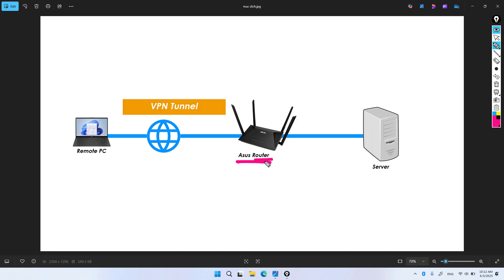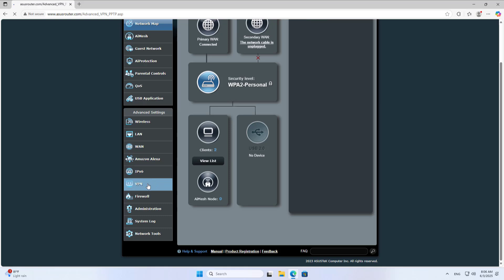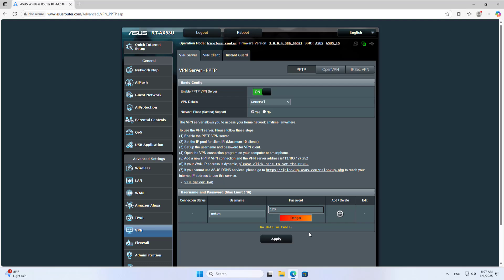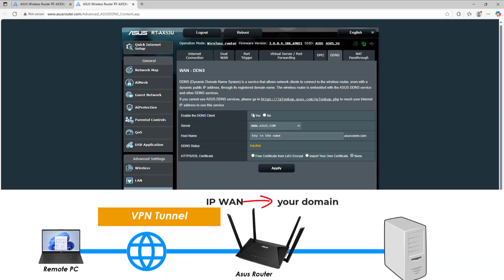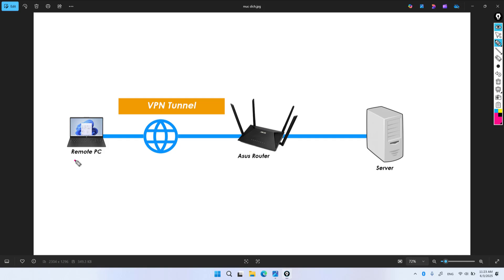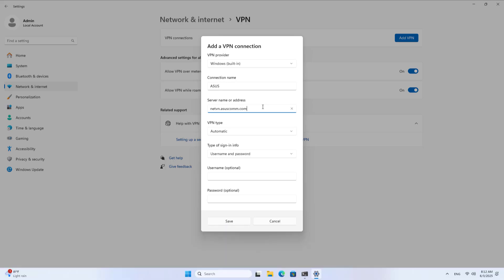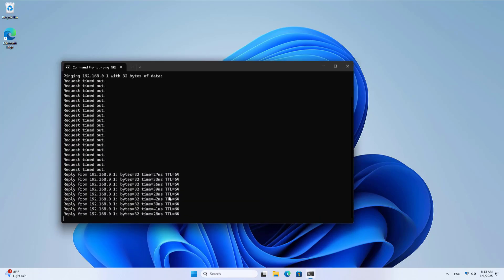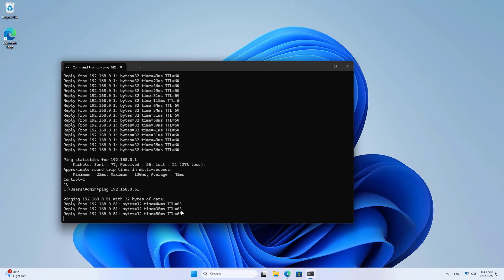How to access your network remotely using ASUS PPTP VPN Server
How to remotely access your network with ASUS router used as PPTP VPN server